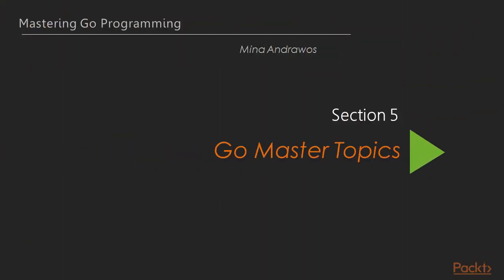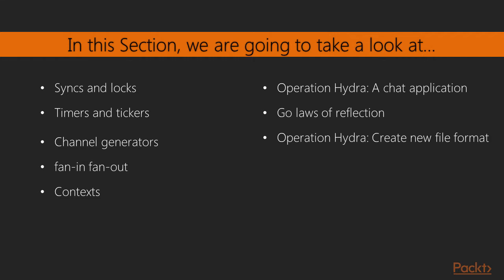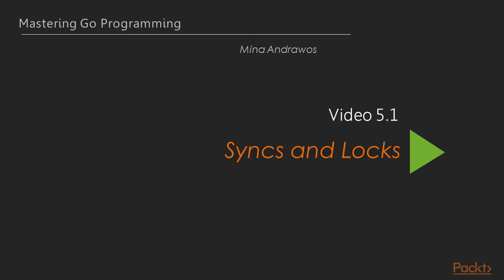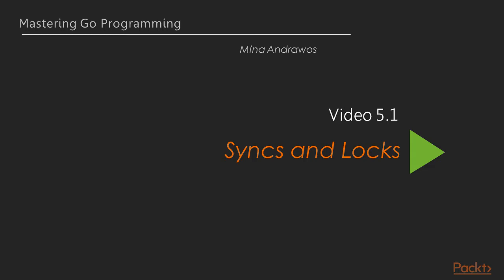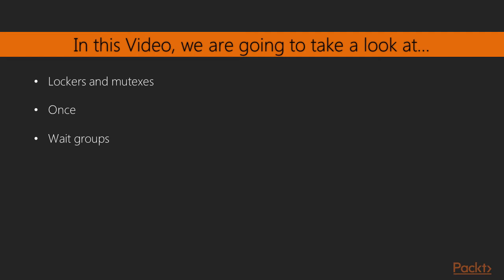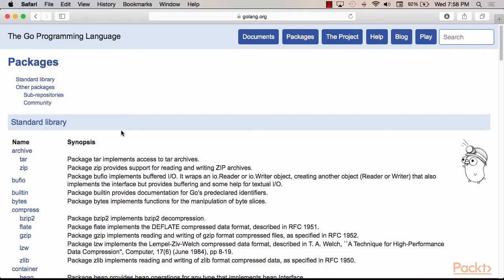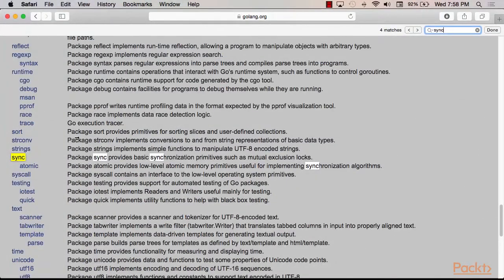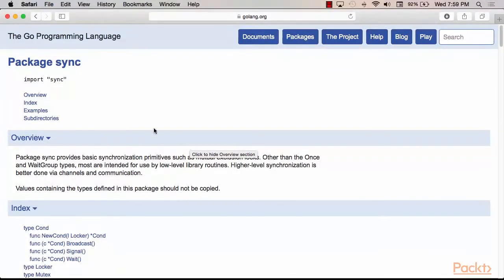Mastering Go Programming : Syncs and Locks | packtpub.com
The aim of this video is to cover how to lock concurrent Go in code using the sync package.
• Cover normal locks as well as read-write locks
• Cover executing code only once using the once type
• Explain how to govern multiple goroutines using wait groups